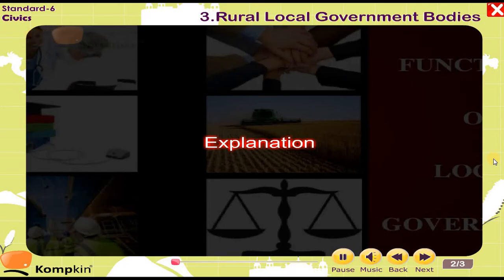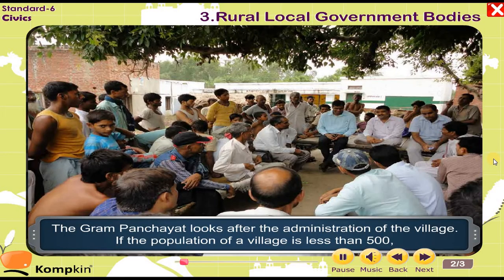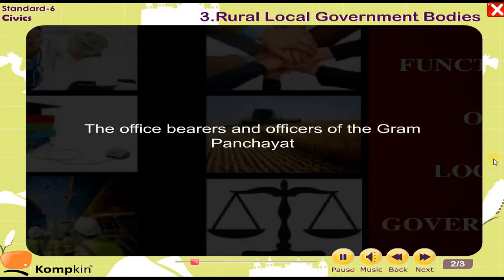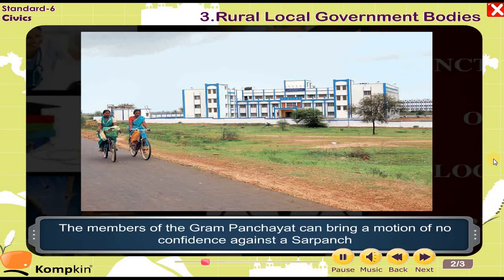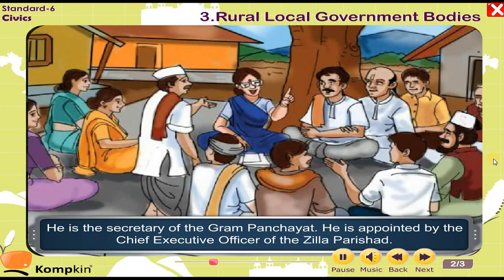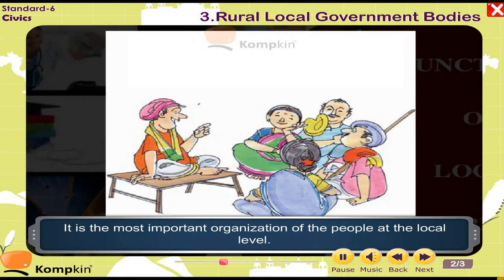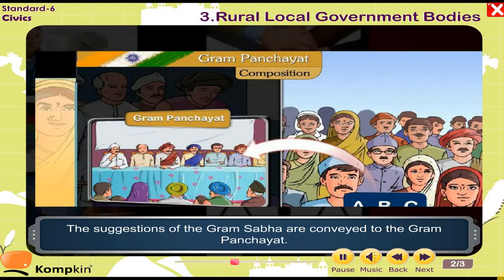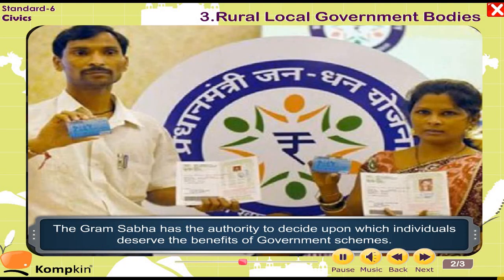Maharashtra State Board│Std 6│English Medium│Civics│Chapter 3│Kompkin